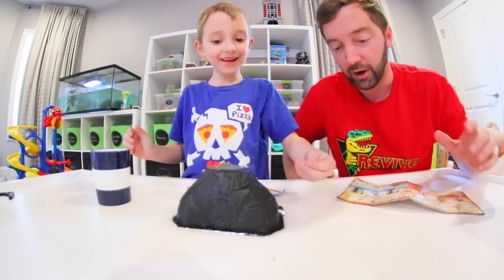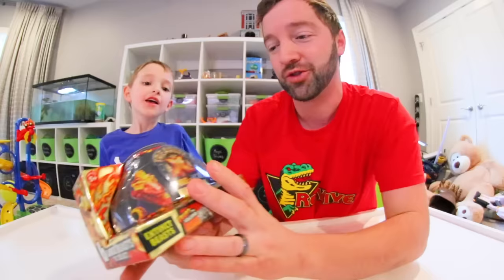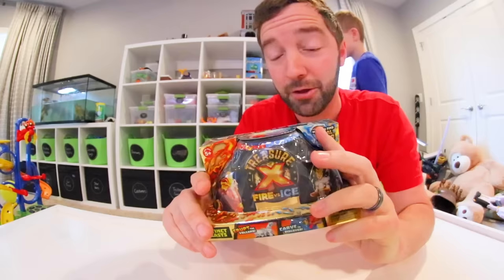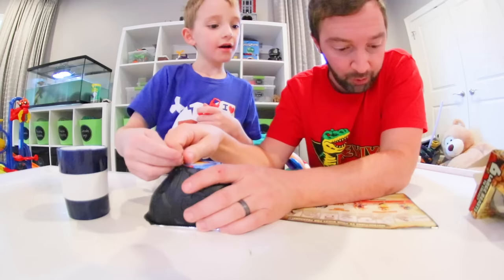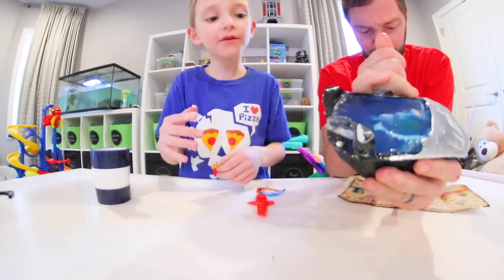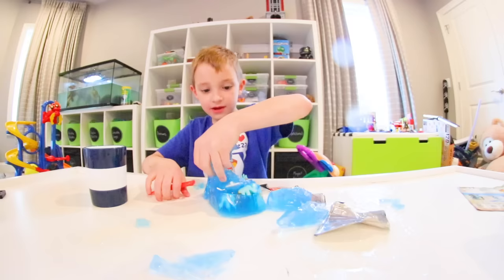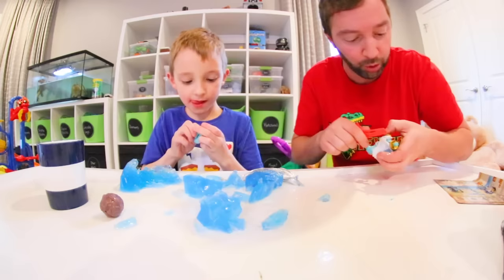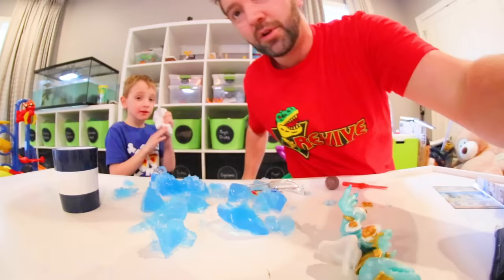FATHER SON SCIENCE EXPERIMENT!? / Treasure Volcano!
Ok so an erupting volcano and treasure is inside!? YES! It's surely a weird concept but a fun one! But will it be easy to use? Watch and find out! We had a blast playing with it. I hope you guys enjoyed hanging out with us.